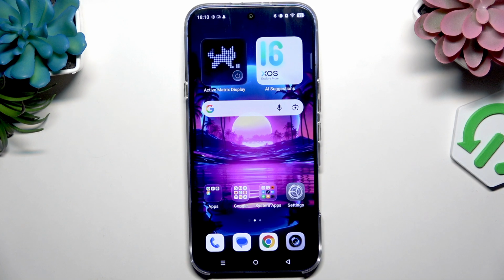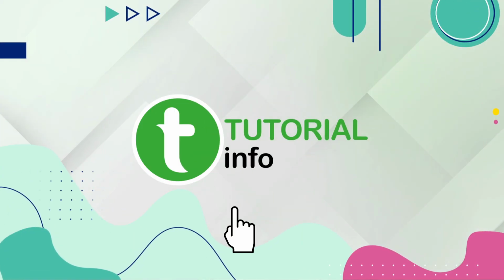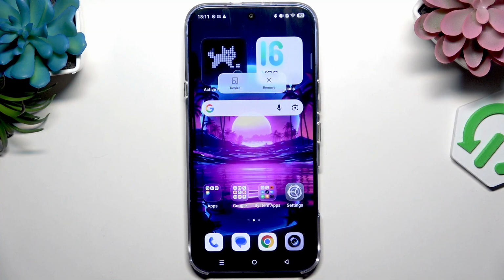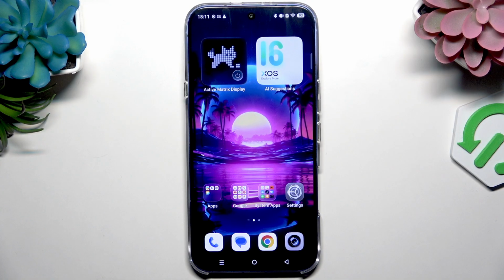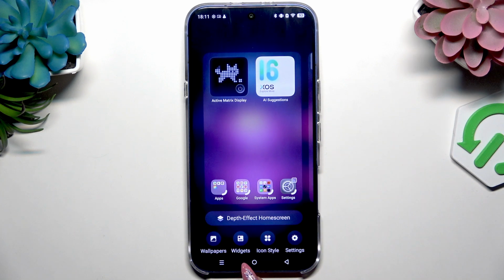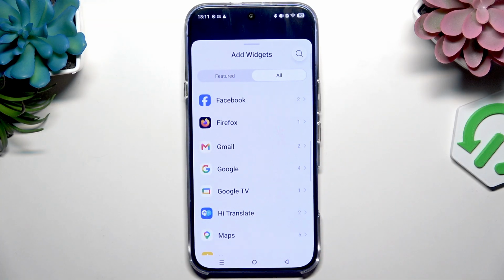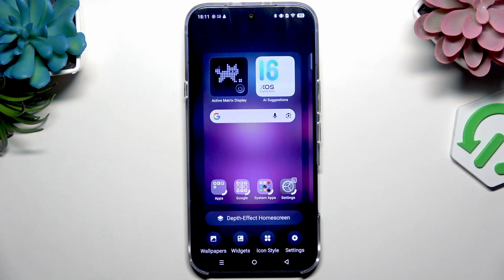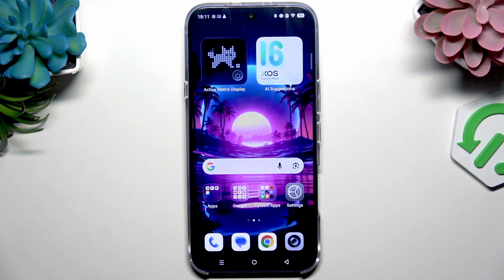INFINIX Note 60 Pro – How to Remove Google Search Bar from Home Screen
This short video shows how to remove the Google Search Bar from the home screen on the INFINIX Note 60 Pro. You will see a simple, step-by-step method: long-press the search bar, choose Remove, and confirm it disappears. The clip also explains how to restore the bar later via Widgets → All → Google App and how to move the widget back into place. Clear for beginners and non-native English speakers, this guide helps you customize your home screen quickly and safely on the INFINIX Note 60 Pro.

How to remove the Google Search Bar on INFINIX Note 60 Pro?
How to restore the Google Search Bar on INFINIX Note 60 Pro?
How to move or reposition the Google Search Bar on INFINIX Note 60 Pro?

0:00 Intro — What we’ll do
0:10 Hold the Google Search Bar to open options
0:23 Tap Remove and wait for deletion
0:29 Restore: long-press home screen and open Widgets
0:45 Find Google App → swipe → Add to Home Screen
0:58 How to move the search bar on your home screen
1:02 Outro & subscribe